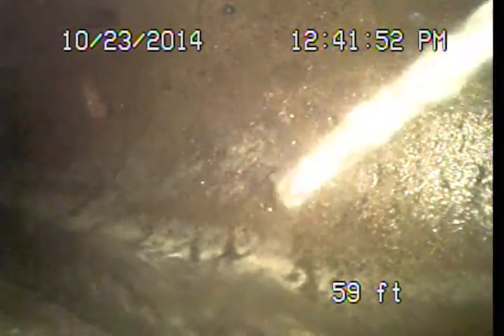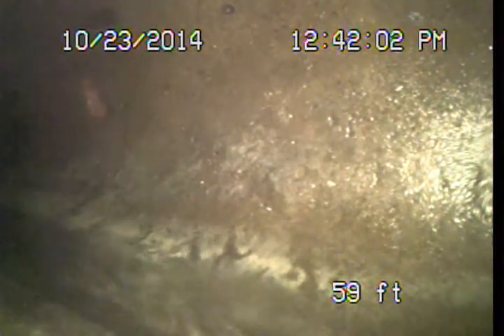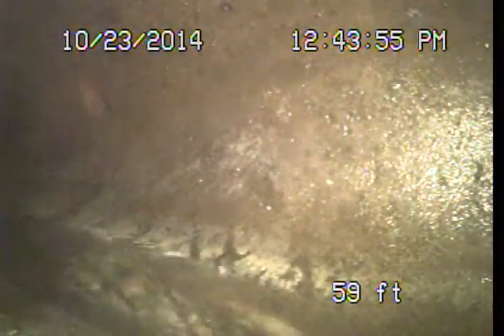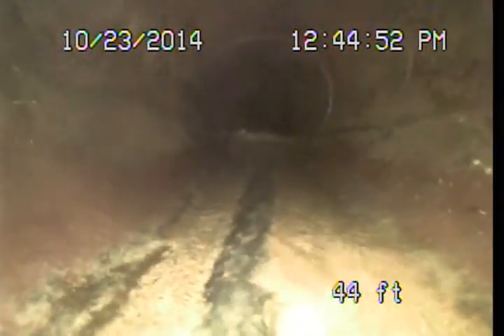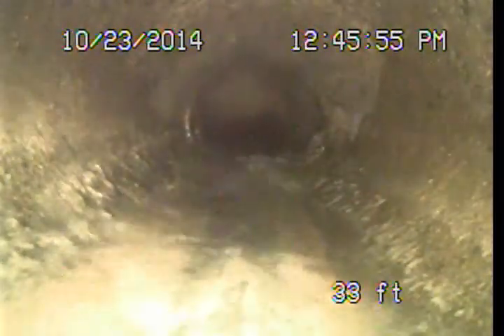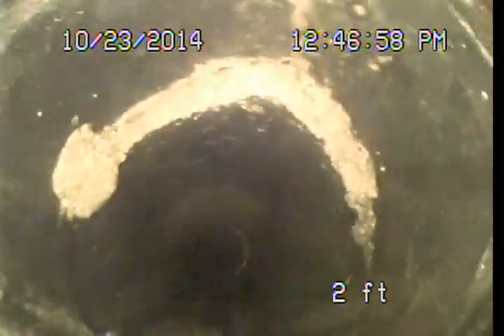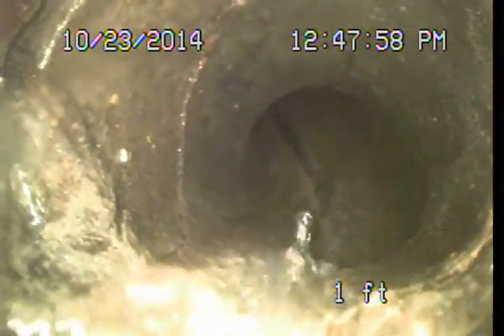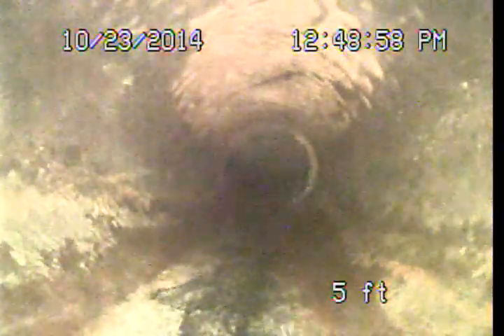Main sewer line video 3479 Amethyst St